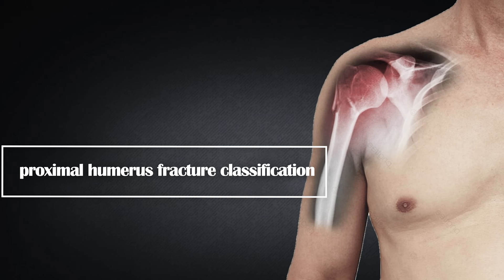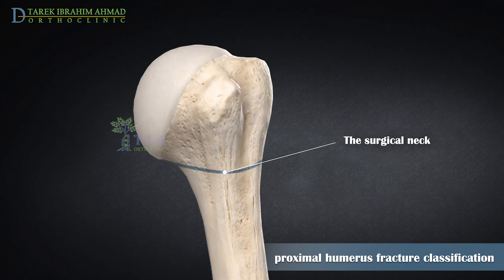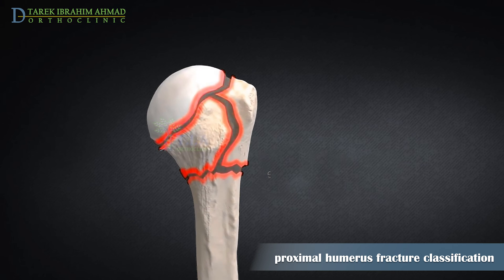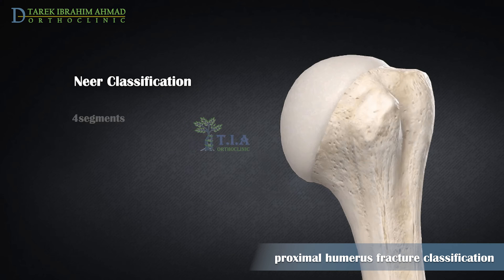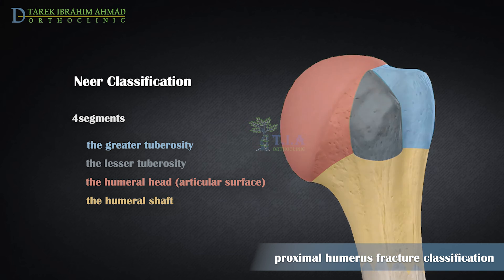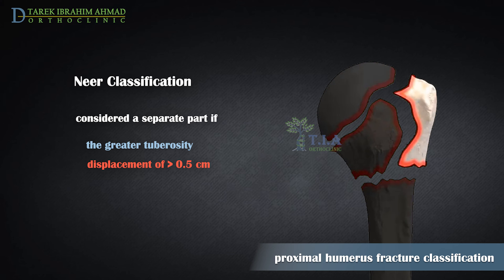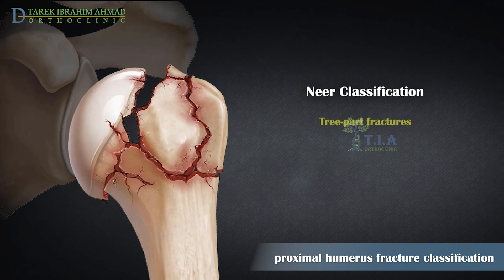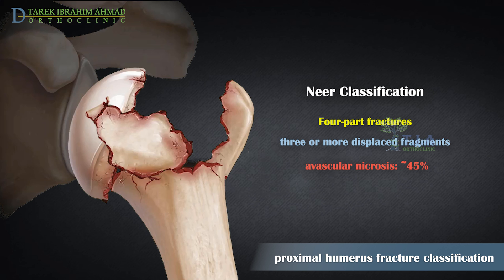proximal humeral fracture classification - Neer classification (subtitled)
classification of proximal humerus fractures.
The proximal humerus comprises four “parts”.
the anatomical neck,
at the base of the widened articular surface of the humeral head.
The greater and lesser tuberosities,
they are the sites of attachment for the tendons of the rotator cuff muscles.
The surgical neck which is located at the constriction distal to the humeral head and tuberosities.
This is where the articular capsule attaches .
Proximal humerus fracture includes all fractures to the anatomical neck,
greater tuberosity.
lesser tuberosity.
or surgical neck.   either isolated or in combination.
Radiographs are used to classify the fracture in terms of the displacement of the parts affected.
The most widely employed, however, is the Neer classification.
This classification system is based upon the anatomical relationship of the four segments .
the greater tuberosity.
the lesser tuberosity.
the humeral head including articular surface.
and the humeral shaft.
Thus, fractures are defined by the number of parts involved
(one-part through four-part).
and additional categories for articular fracture and dislocation.
In order to qualify as a part,
the fragment must have greater than 1 cm of displacement from a normal anatomic position
or 45 degrees of angulation.
The greater tuberosity is an exception to this rule,
requiring only 0.5 cm of displacement to be considered a part.
A fracture without displaced fragments is a “one-part”,
regardless of the number of fracture lines.
 “Two-part fractures” have one displaced fragment,
which is the greater tuberosity, lesser tuberosity, or articular segment at the level of the anatomical neck or surgical neck.
Three-part fractures are defined by two displaced fragments,
but the humeral head remains in contact with the glenoid.
Four-part fractures are defined by three or more displaced fragments.
The articular surface remains in contact with the glenoid.
This is a serious injury and a high risk of avascular necrosis.